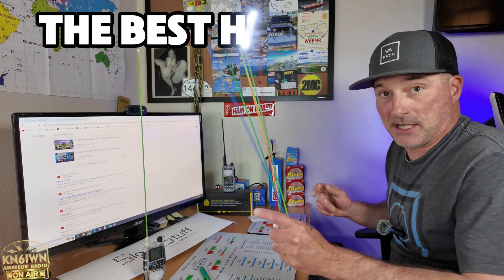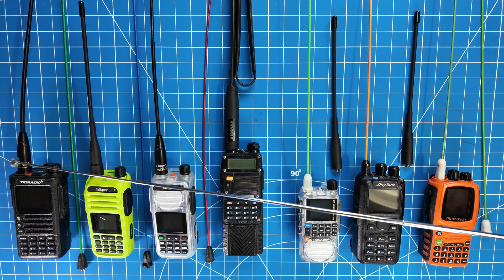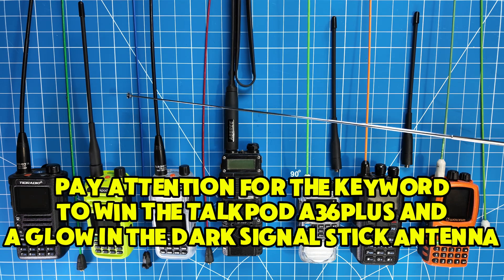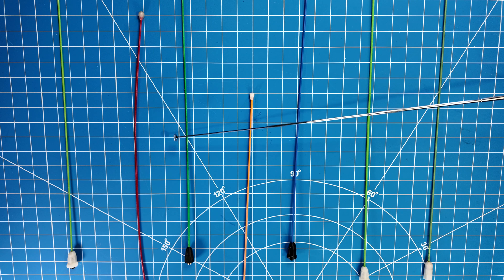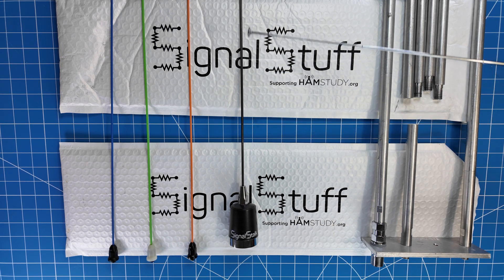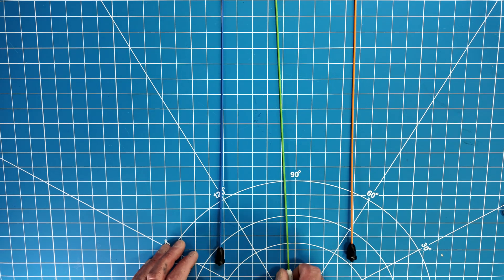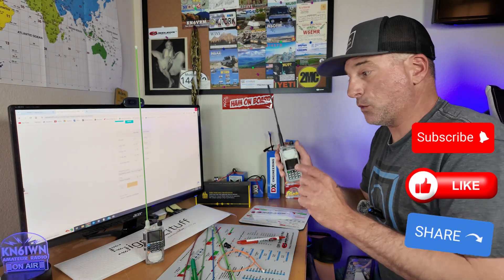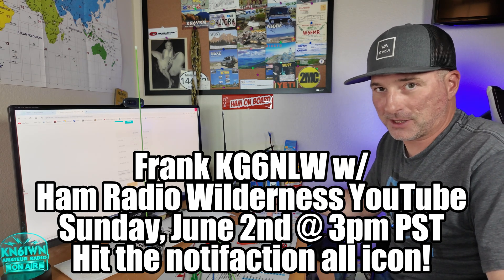BEST HAM RADIO GMRS HT ANTENNA 2024 GIVEAWAY!!!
Taking a look at the Signal Stick antennas, the BEST antennas of 2024!
I will be giving away a Talkpod A36plus and a glow in the dark Signal Stick Antenna!!! PAY ATTENTION FOR THE KEYWORD IN THIS VIDEO!